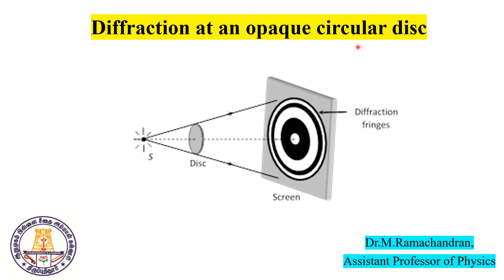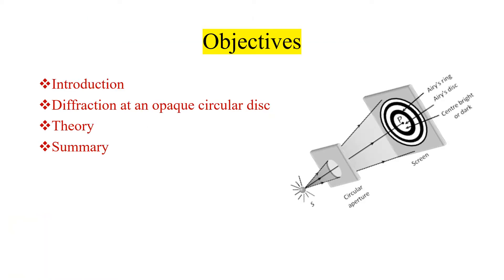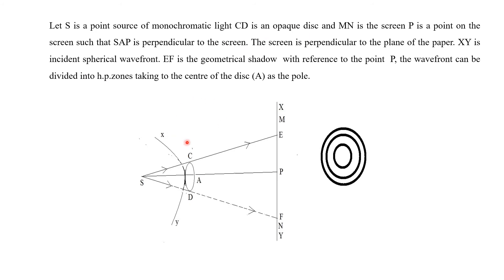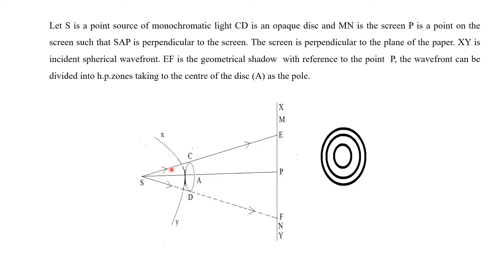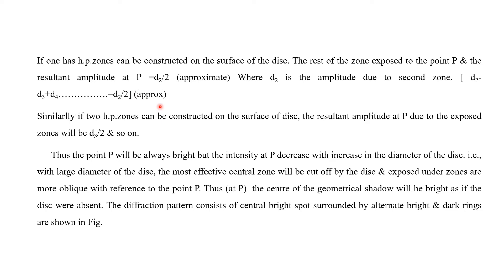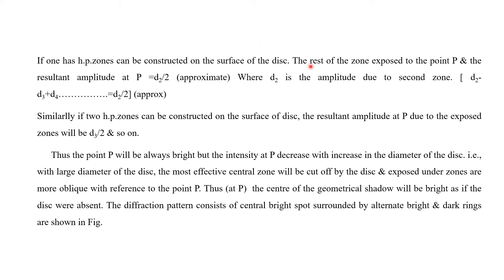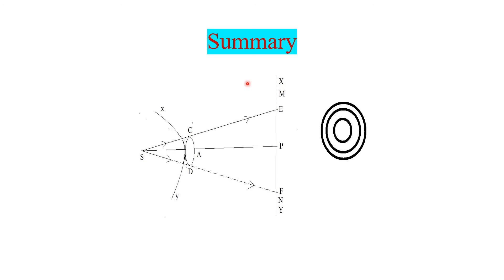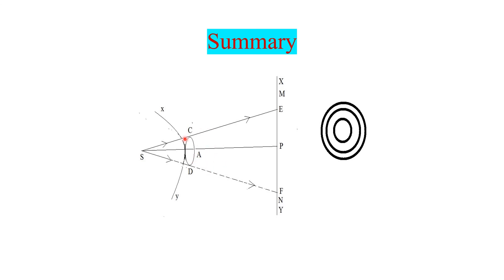Diffraction at opaque circular disc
It is one of the Fresnel's diffraction.